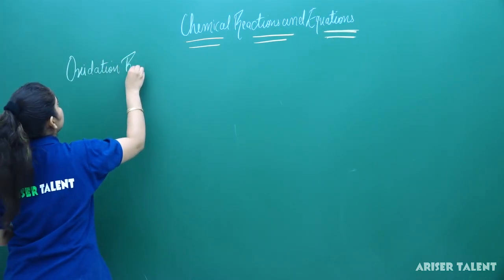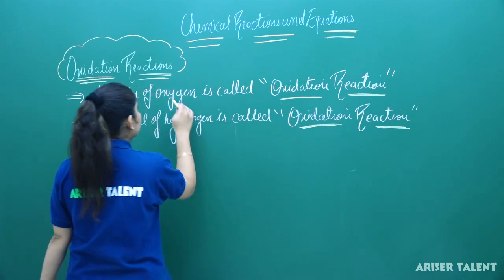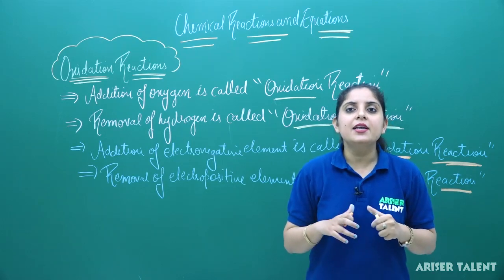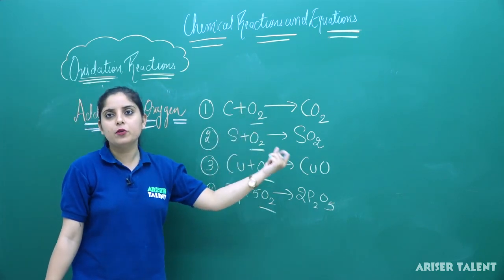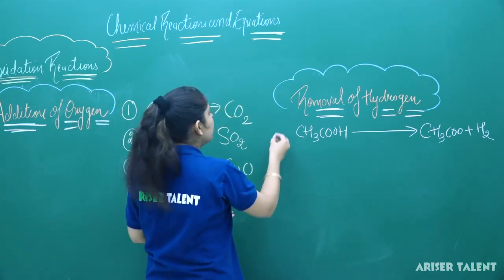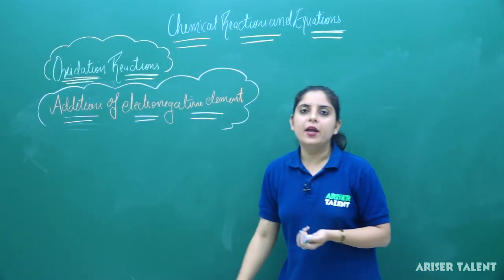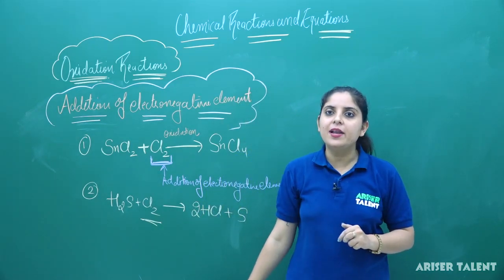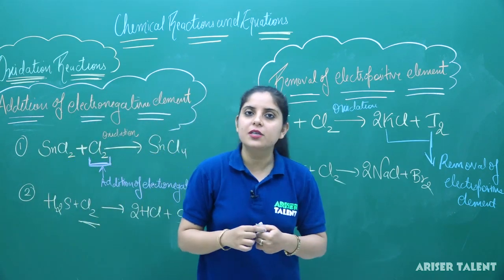Chemical Reaction & Equation | Reshot Oxidation Reaction | Complete English Medium | Class 10 Term 1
Our courses include:
1. HD Video Lectures designed by top faculty of Kota.
2. Study Material prepared by experts.
3. Test Series to boost your preparation.
4. Previous Papers and Sample Papers.
5. 24X7 Online Streaming Course
6. Mind Maps
7. Access anytime, anywhere using any device Ariser Talent is an online Education platform for JEE, NEET, NTSE & CBSE 7th to 12th The Best e-Learning app for IIT-JEE MAIN & ADVANCED | NEET Medical | CBSE XI&XII | CBSE IX&X (FOUNDATION & NTSE) Preparation.